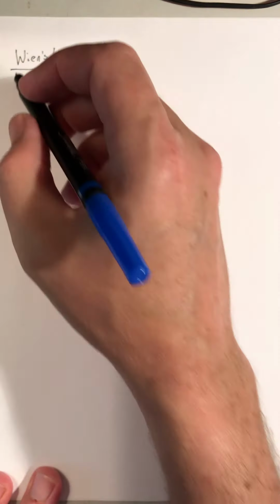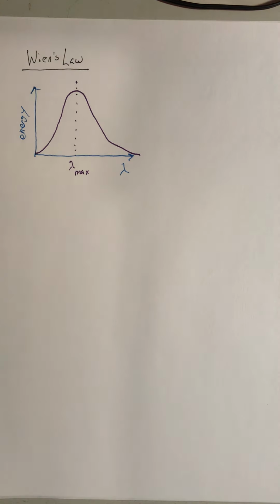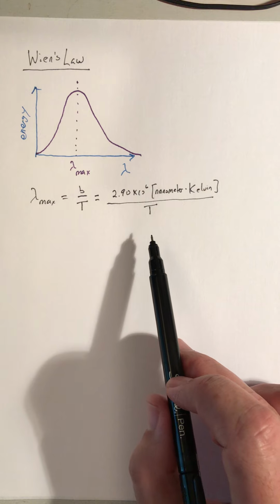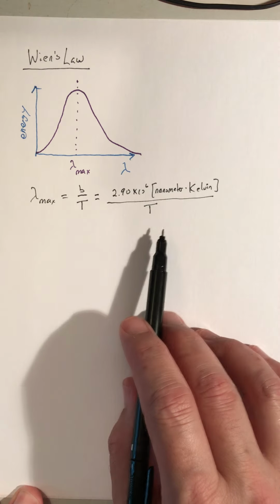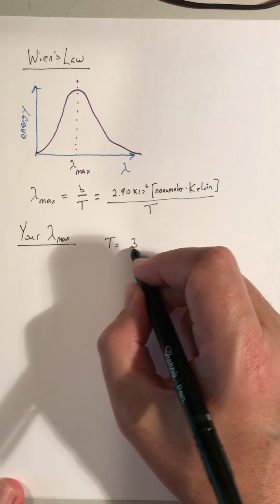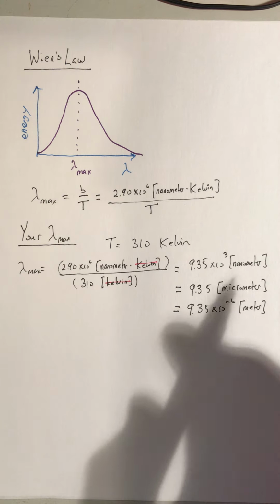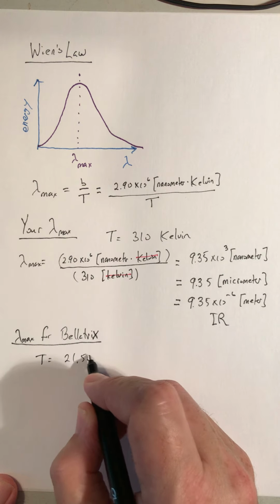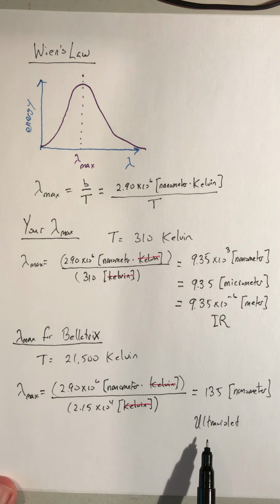Example: Wien's Law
This video introduces Wien's law that dictates what wavelength of light is emitted most strongly by a thermal source at a given temperature. Wien's law is illustrated with two examples.